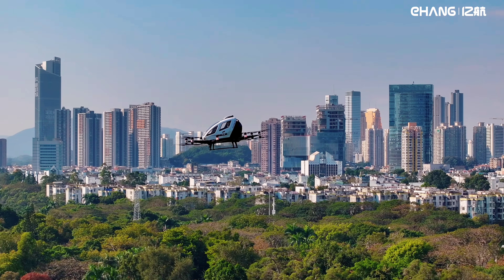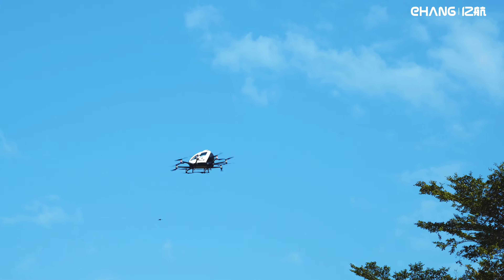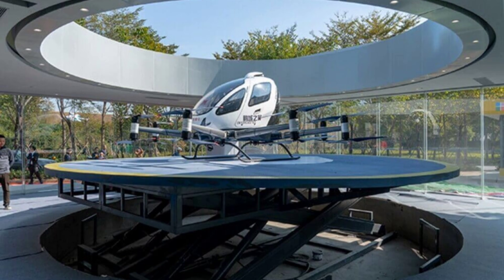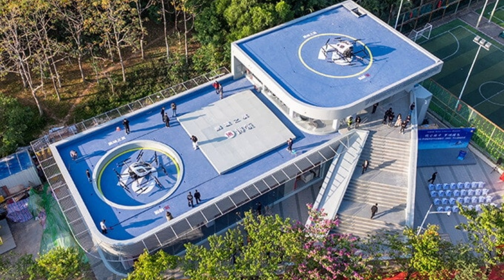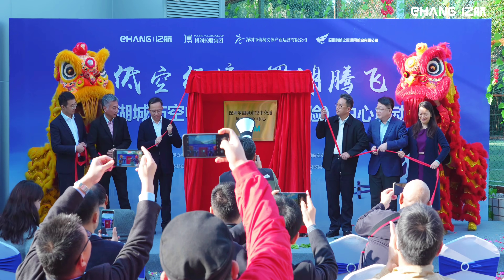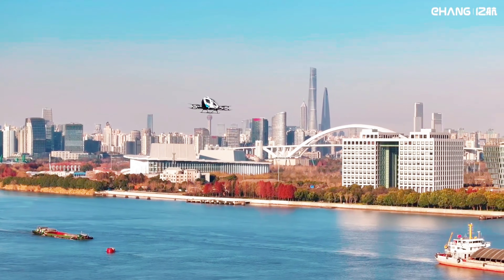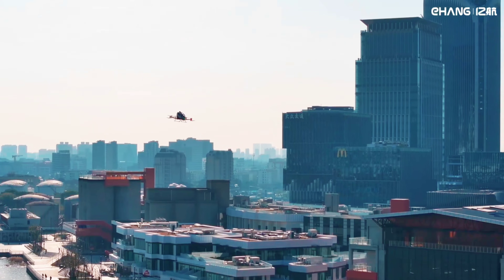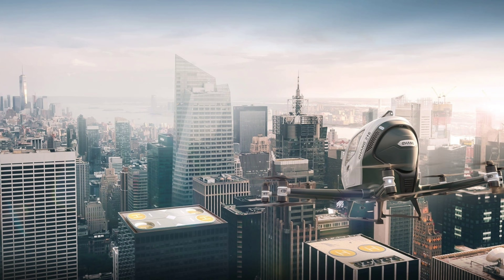EHang Unveils Futuristic Vertiport for Its Autonomous Air Taxi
EHang launched its Experience Center in Shenzhen’s Luohu Sports and Leisure Park. It is the world’s first EH216-S takeoff and landing site featuring a fully automated vertical lift vertiport. It also marks a new smart infrastructure in Shenzhen dedicated to the commercial operations of the EH216-S pilotless passenger carrying aerial vehicle, establishing a groundbreaking model for electric vertical takeoff and landing aircraft operations in urban areas.